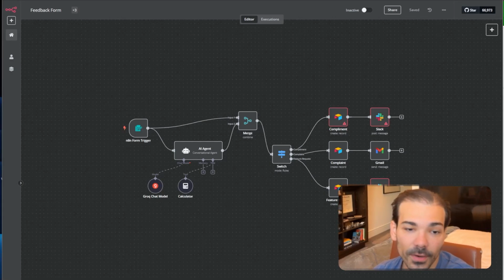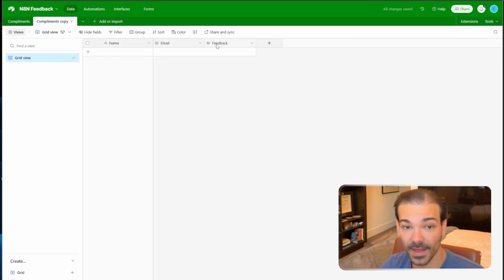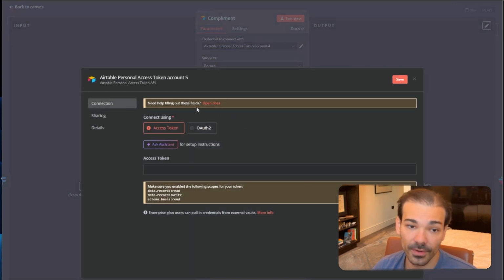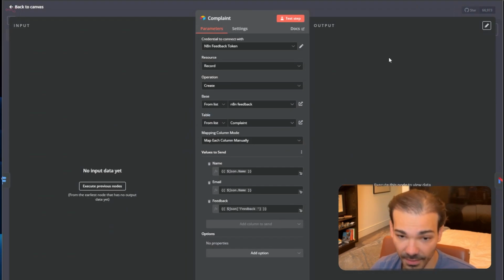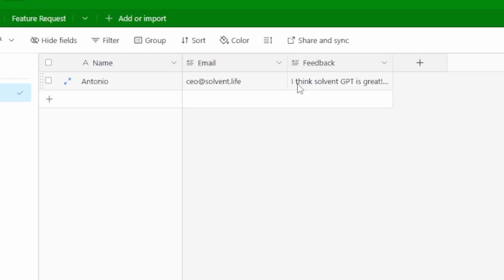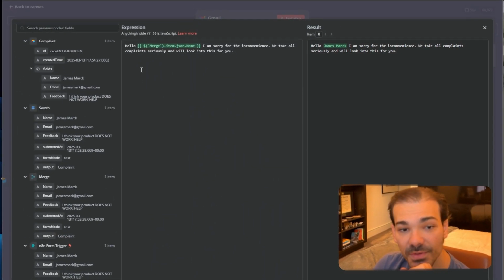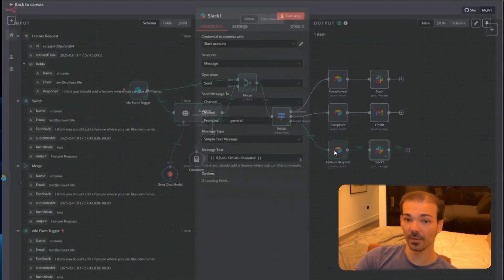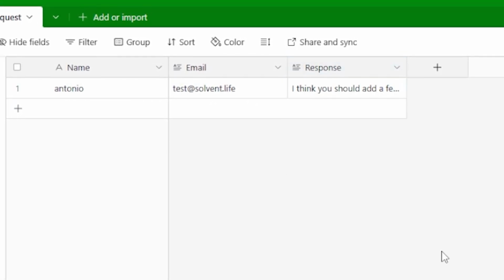Mastering n8n & Airtable: A No-Nonsense Walkthrough for Building a Feedback Form (Mistakes Included)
This is a full, unfiltered walkthrough of setting up a feedback form using n8n and Airtable, with every step carefully explained—no fluff, no wasted time. You'll see the entire process, including mistakes and troubleshooting, so you can avoid pitfalls and build your automation efficiently. From setting up n8n workflows to integrating Airtable for seamless data collection, this guide ensures you get it right the first time. Whether you're a beginner or an experienced automation builder, this real-world demonstration will help you streamline feedback collection like a pro.